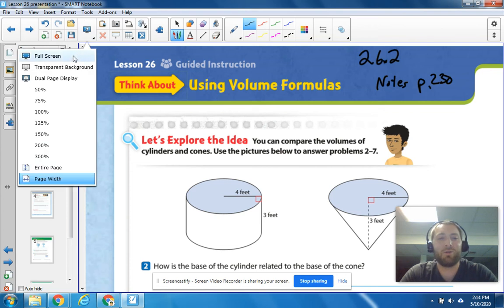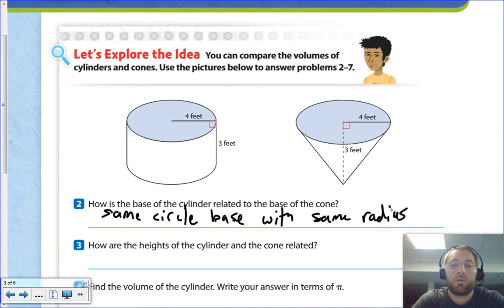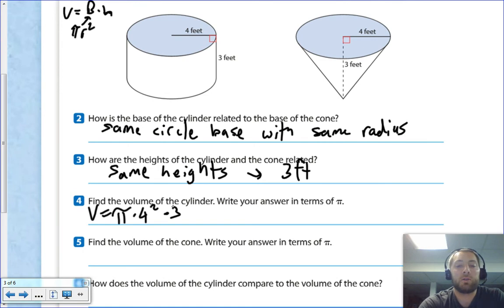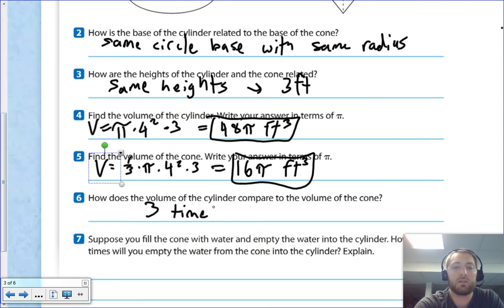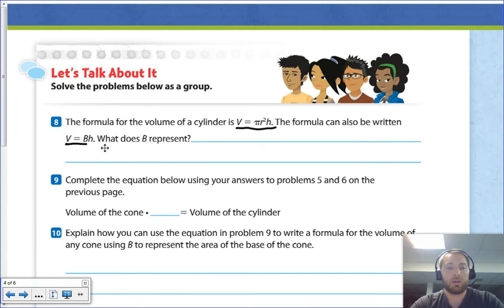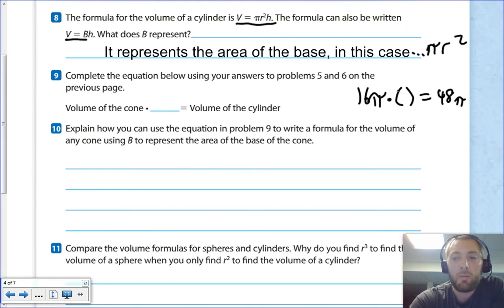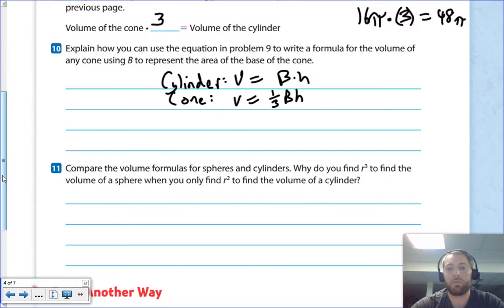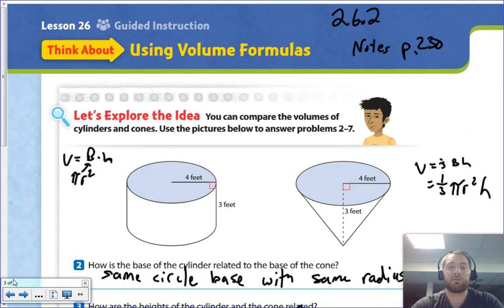26.2 Using Volume Formulas